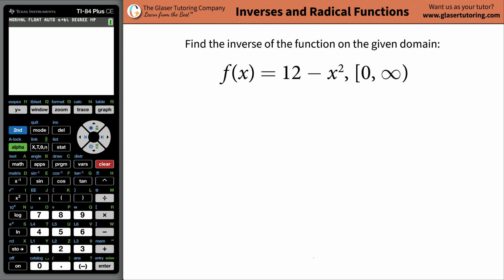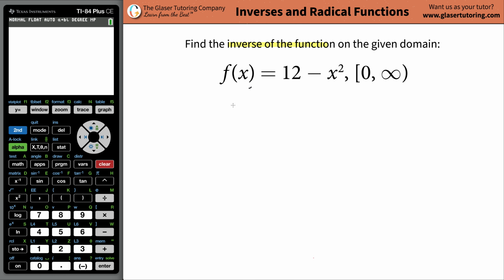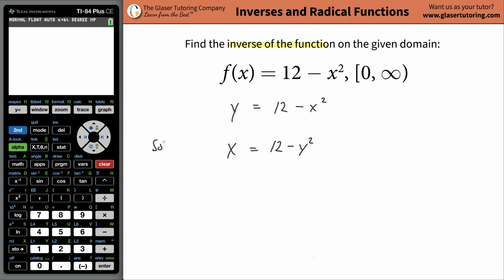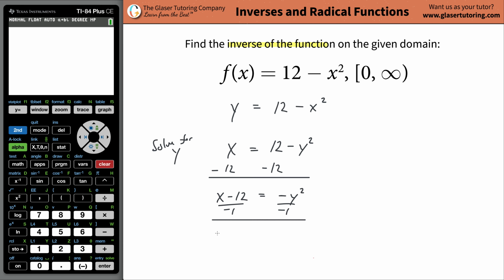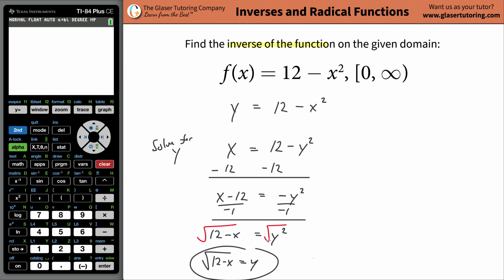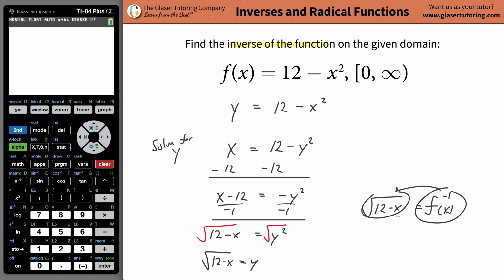How to find the inverse of a polynominal function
For the following exercises, find the inverse of the function on the given domain.